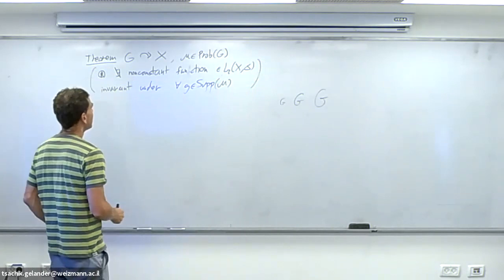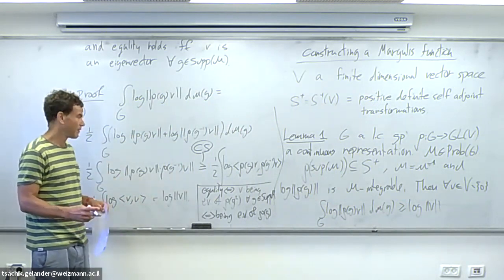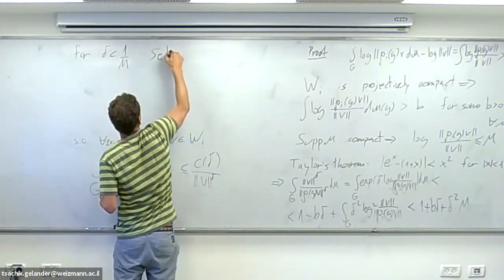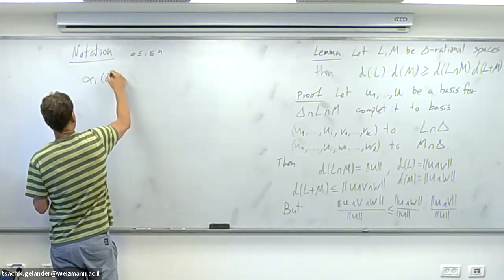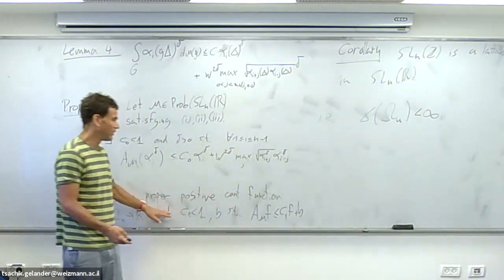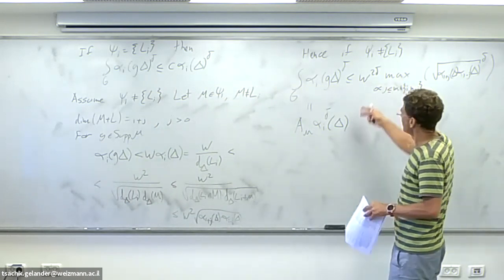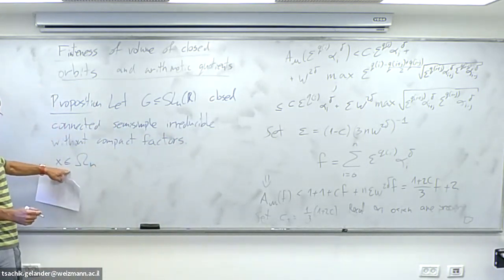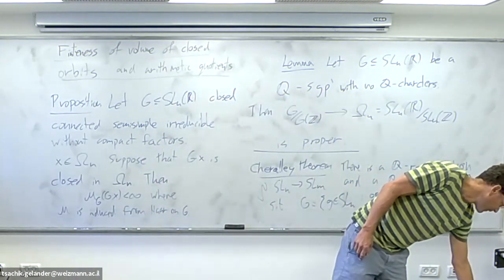Tsachik Gelander, Lattices and Random Subgroups 8: Margulis' proof of Borel–Harish-Chandra II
A course given  by Tsachik Gelander at Weizmann institute spring 2021.